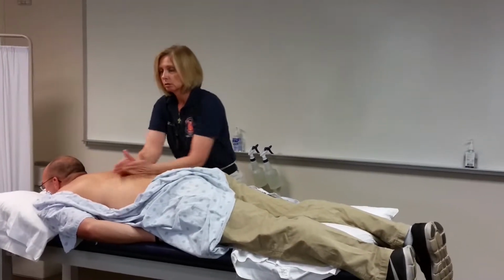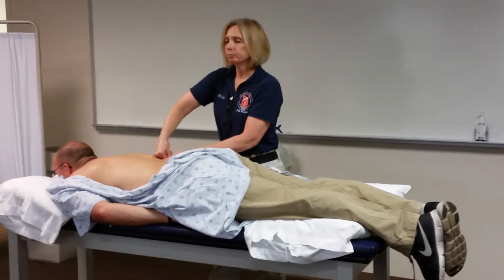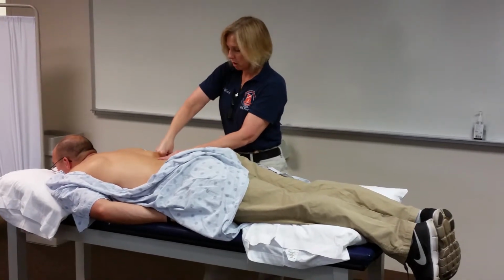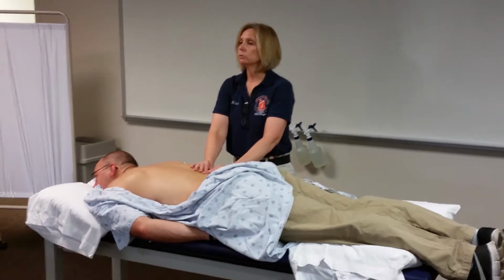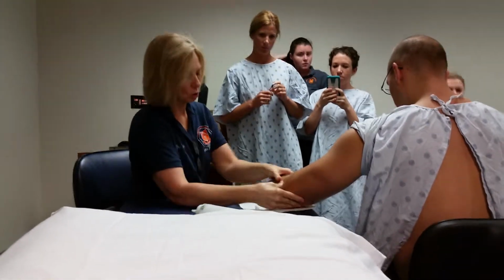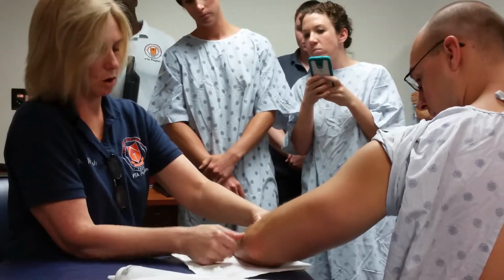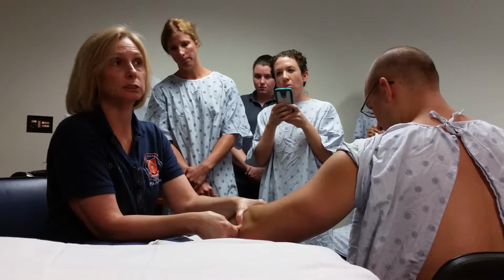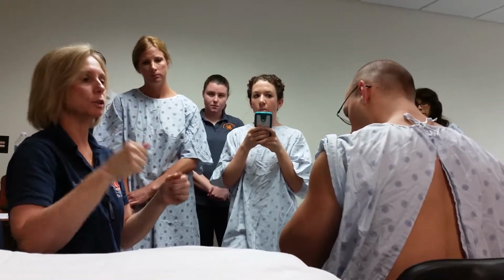Modalities - Massage - Friction